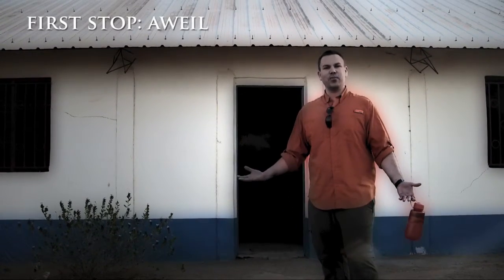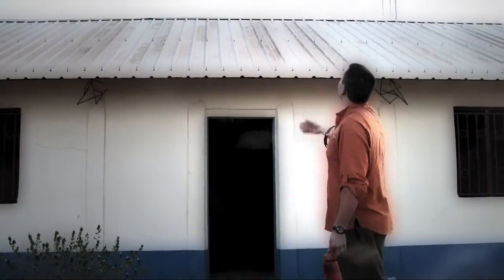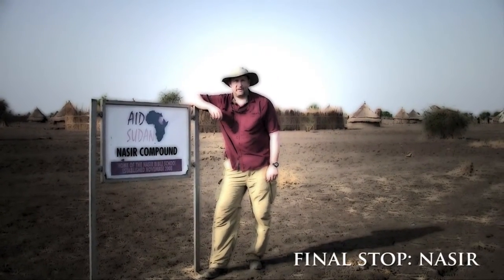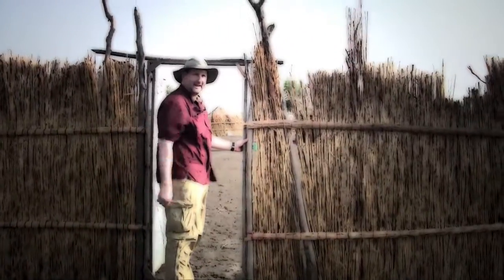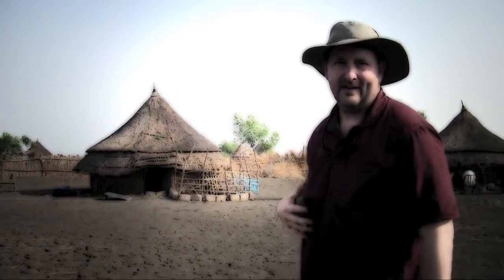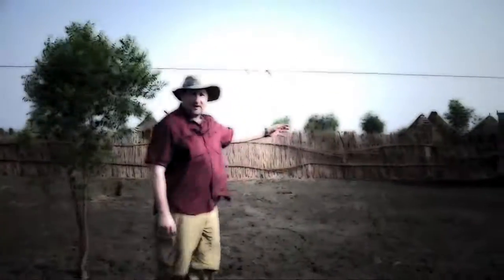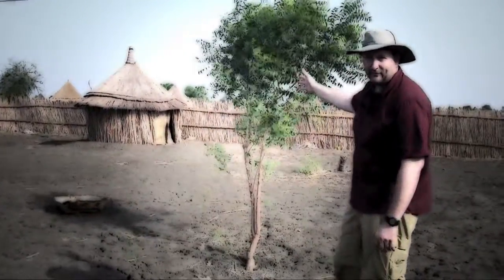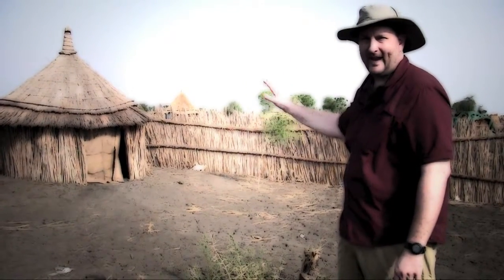Sudan Accommodations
This video highlights the accommodations for the Sudan March team.